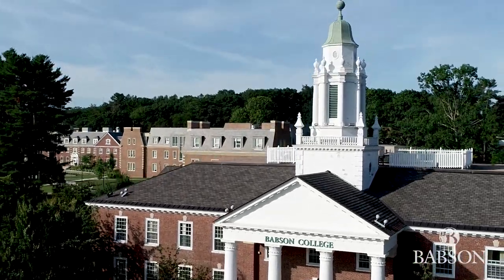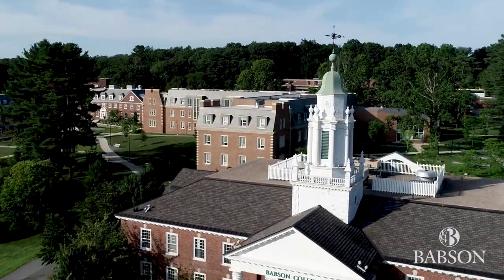Back to Babson 2018: Reconnect and See What’s New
Come Back to Babson! Check out the changes on campus with several new capital improvement projects underway, and enjoy all the great activities throughout Back to Babson Weekend, September 21–23, 2018.